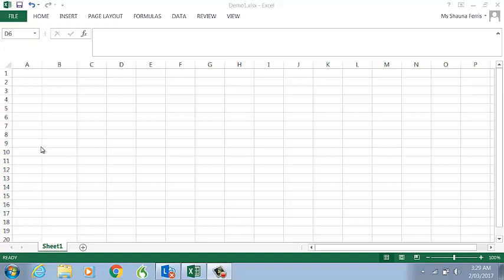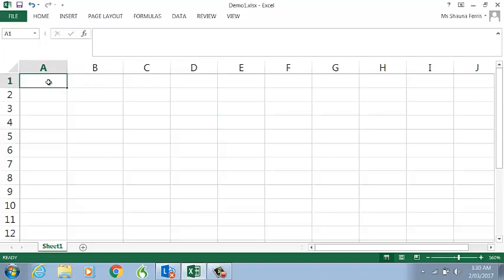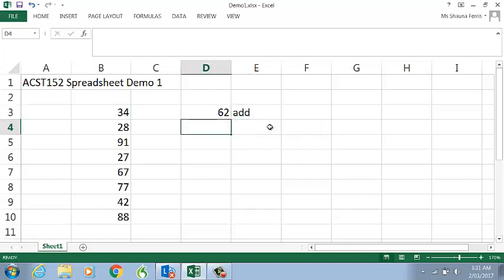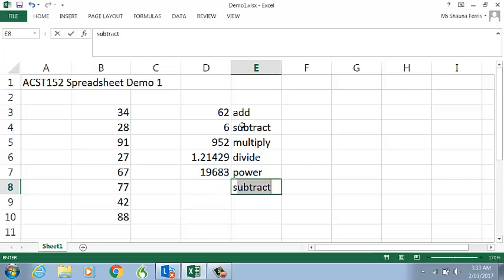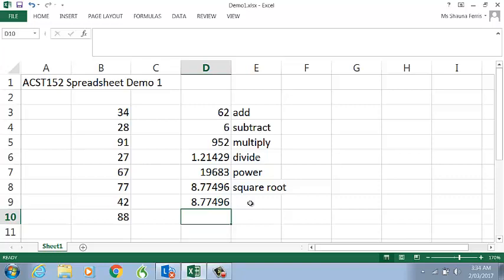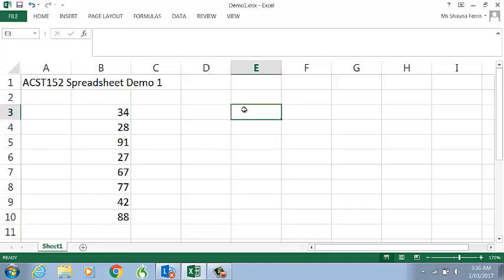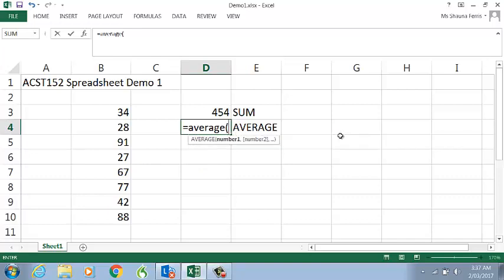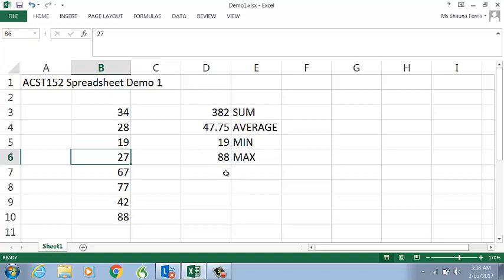ACST1052 Excel Demo: Introduction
• Explanation of a spreadsheet as a collection of cells, organized in two dimensions: ROWS and COLUMNS.
• Mathematical operations: add, subtract, multiply, divide, power, square root
• A few fundamental functions: SUM, AVERAGE, MIN, MAX

(Narrated by Shauna Ferris)